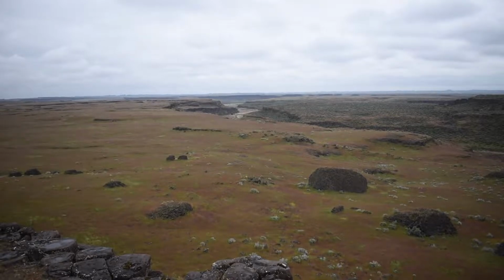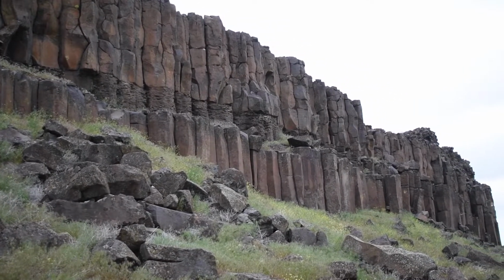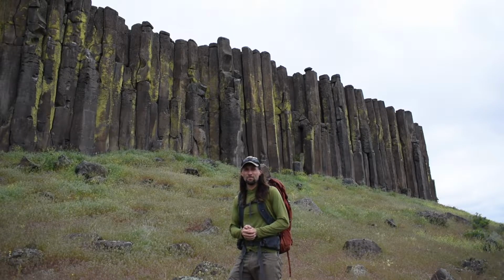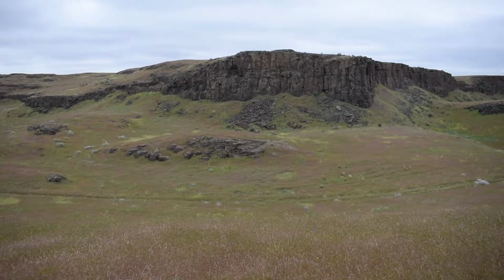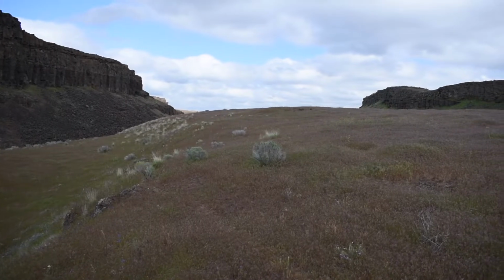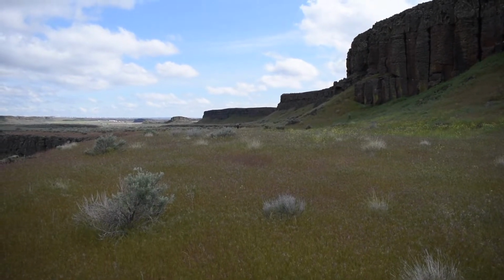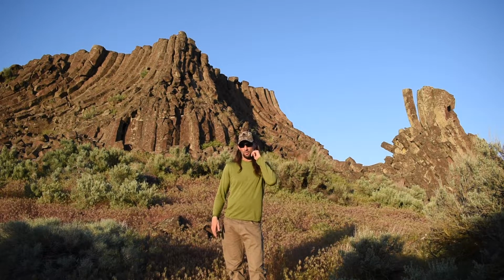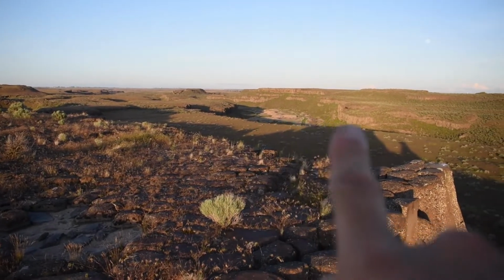Wandering the Channeled Scablands: Columbia National Wildlife Refuge and the Drumheller Channels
This was weekend trip to Columbia National Wildlife Refuge and  Drumheller Channels National Natural Landmark.  Spent our time wandering through the channeled scablands of Eastern Washington's coulee country.  The highlight of this area is the near perfect columns of the Elephant Mountain Lava Flow.  A very accessible area with lots of opportunity for exploration.  We started and ended at Crab Creek Marsh Unit #3, which is open sunrise to sunset, March 1st thru October 1st.  Well worth the efforts.